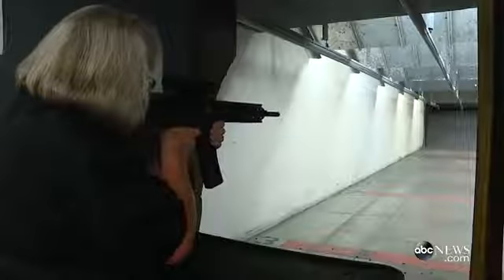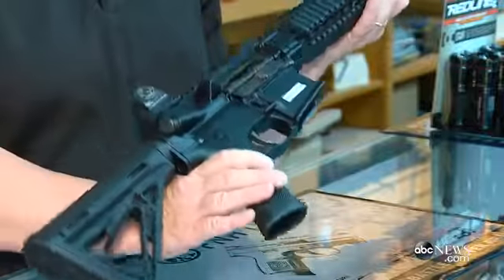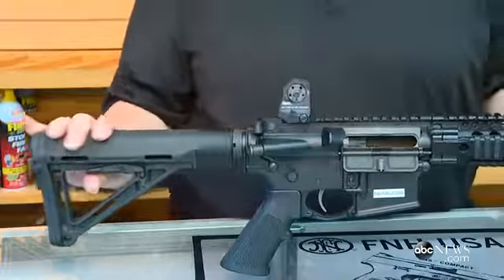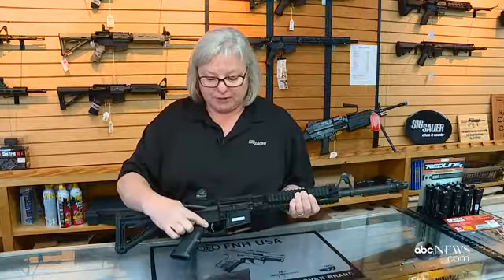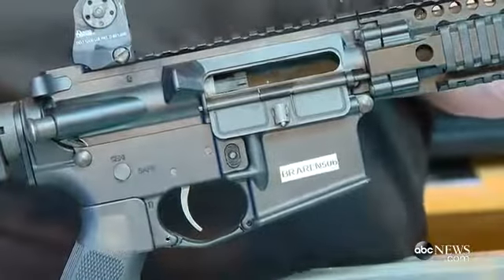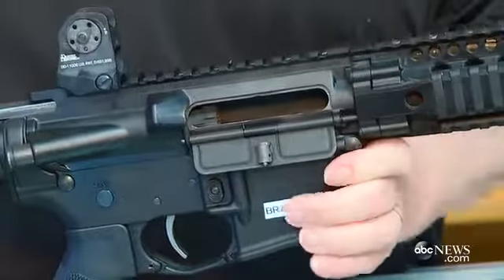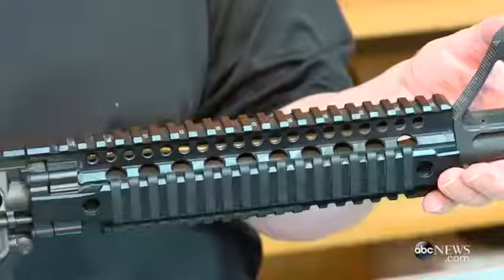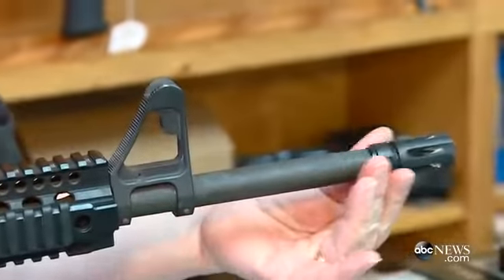AMERICA BIGGEST ENEMY -YOU MIGHT BE NEXT!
Be very careful